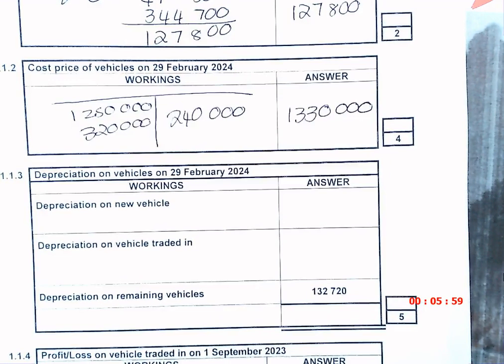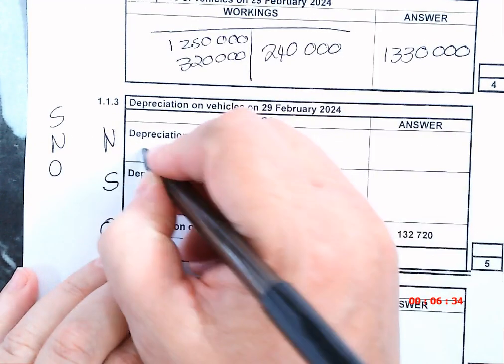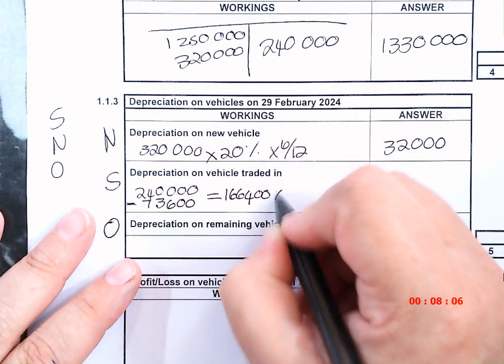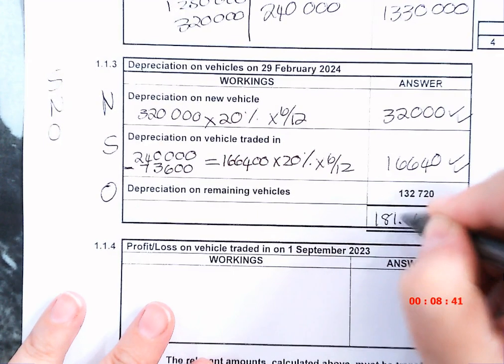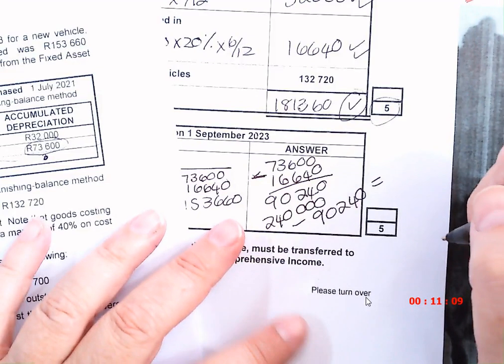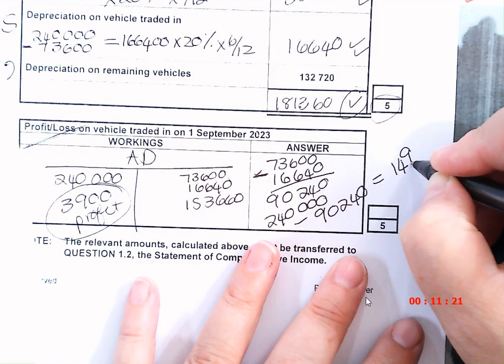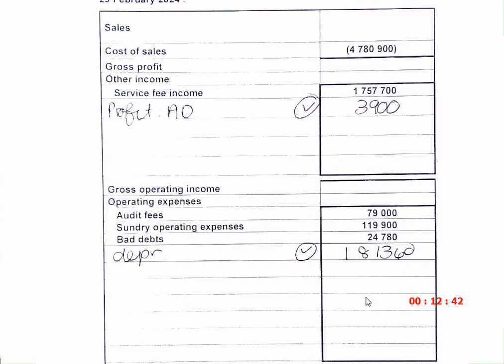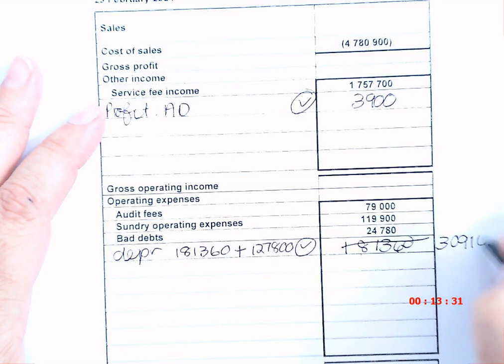nov 24 p1 q1 1